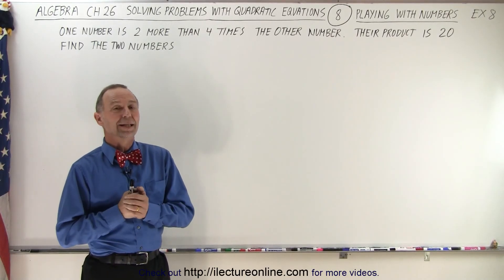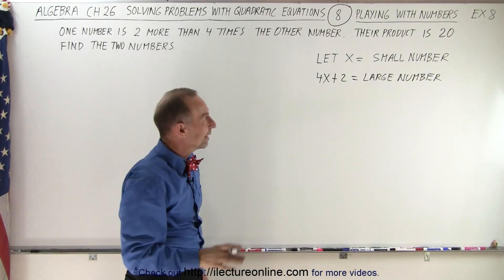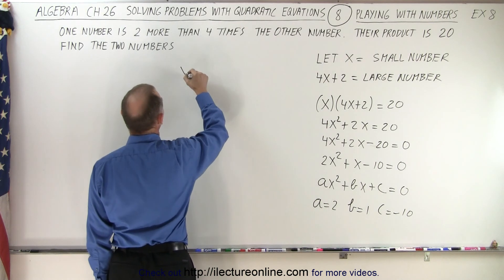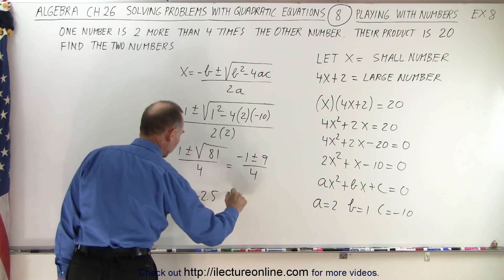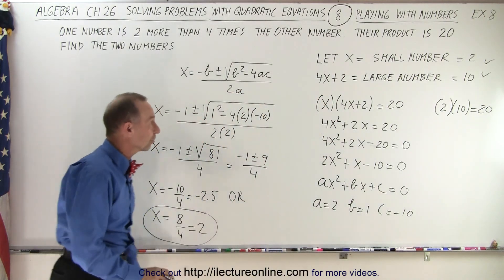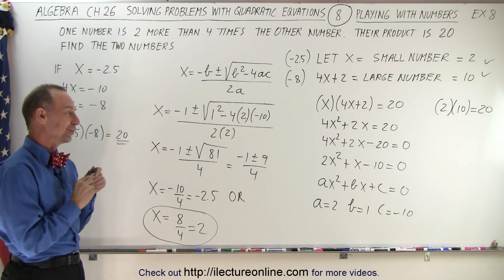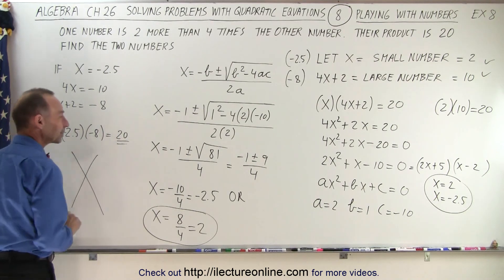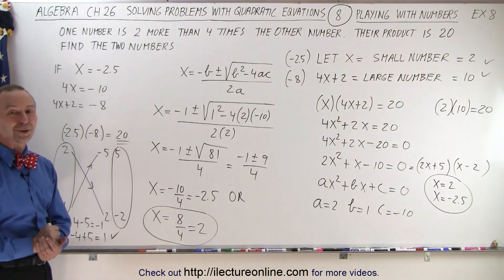Algebra - Ch. 26: Solving Problems with Quadratic Equations (8 of 11) Playing with Numbers Ex.8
We will find the 2 numbers if one number is 2 more than 4 times the other number and their product=20.